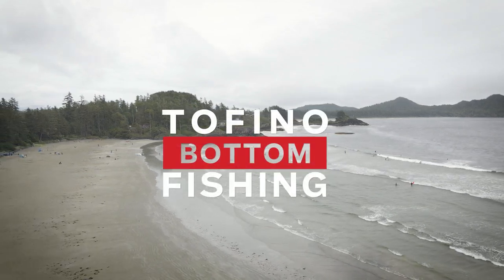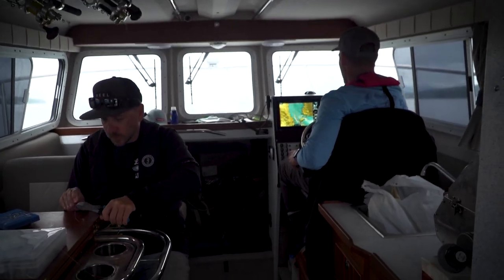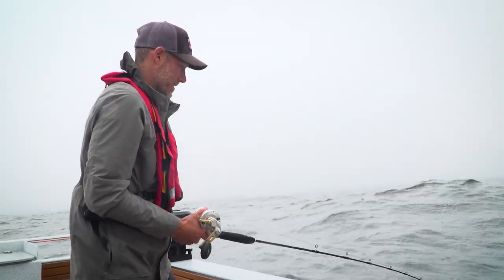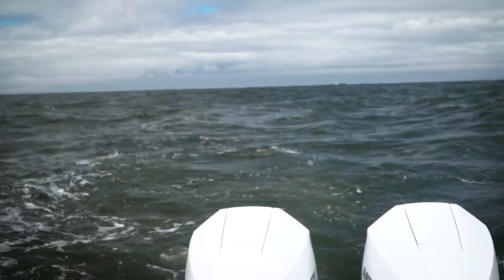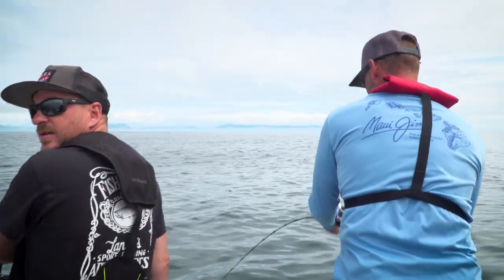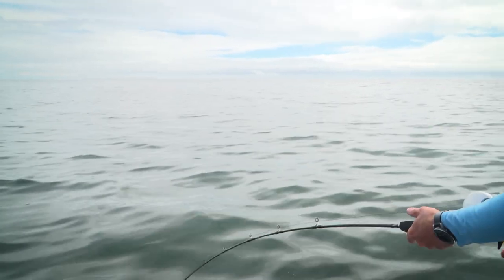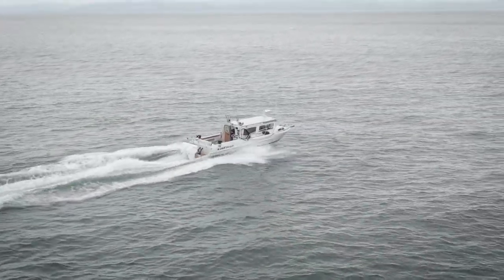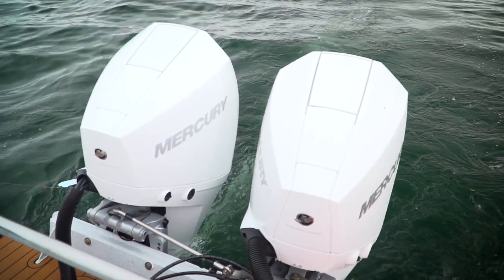Tofino Bottom Fishing - Chasing MONSTER Halibut and Ling Cod in Tofino, BC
The less shown but often incredible bottom fishing near Tofino, BC is featured when Brendan heads out with Lance from Lance’s SportFishing Adventures. The pair get into all types of bottom fish and then try their hand at salmon fishing in some of the best spots around Tofino.